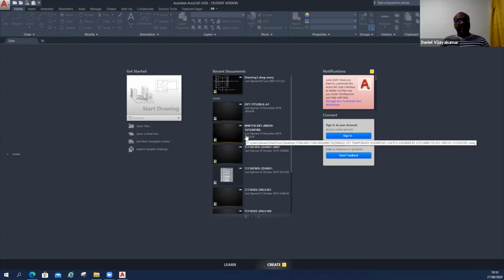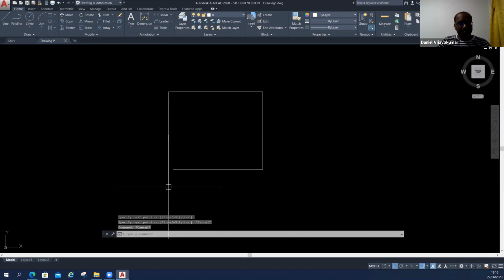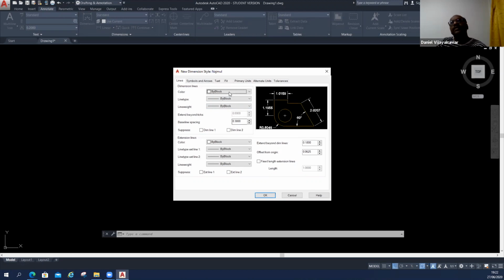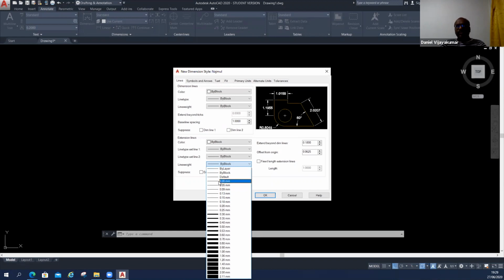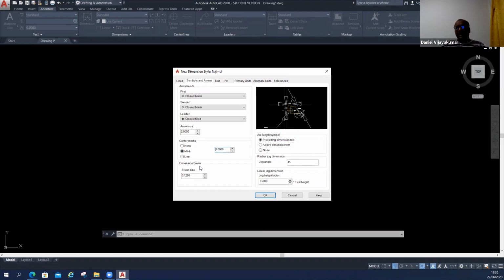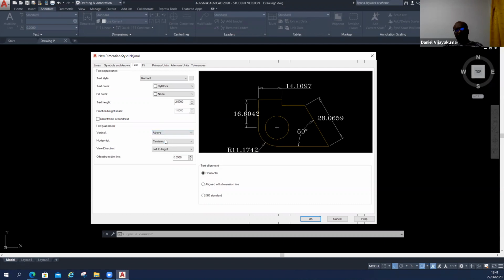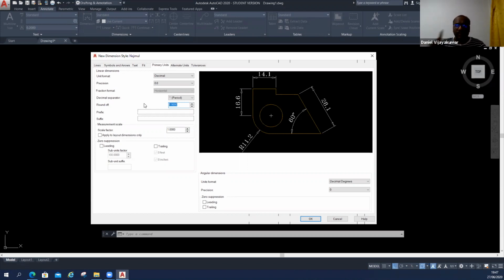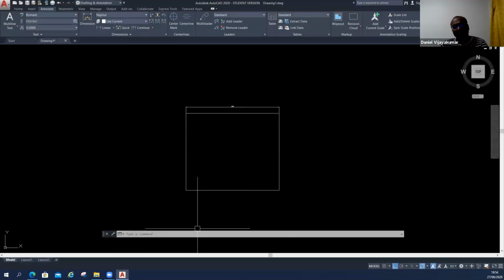ACAD Lesson 8